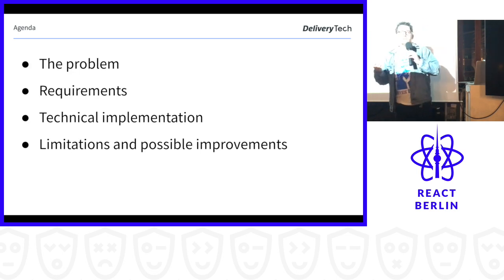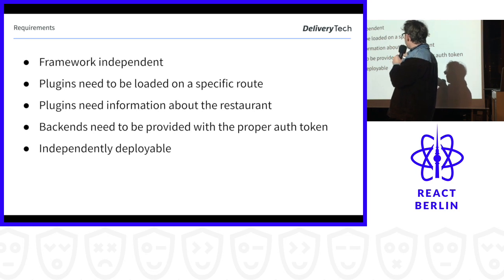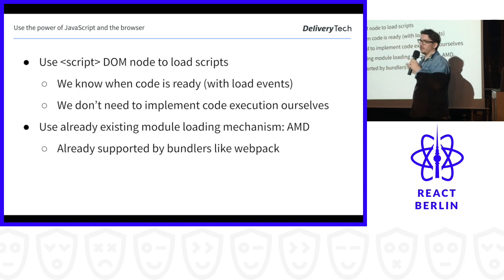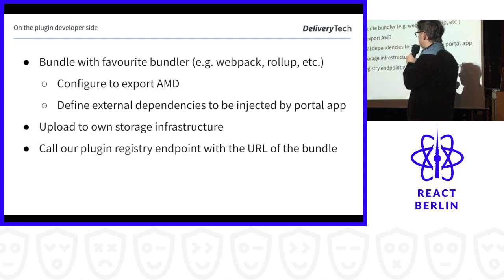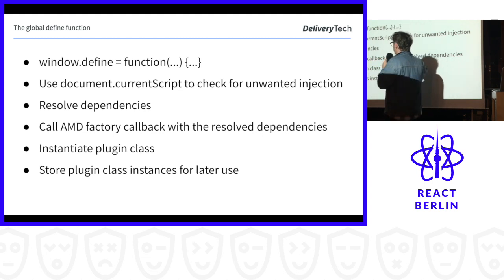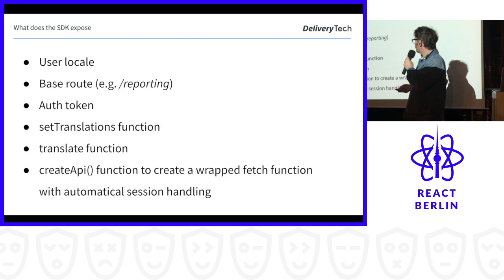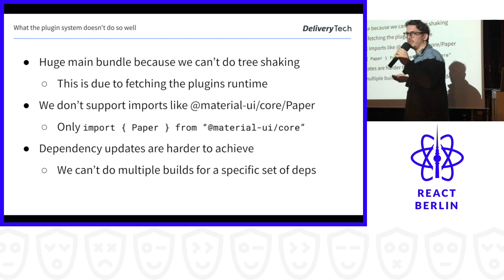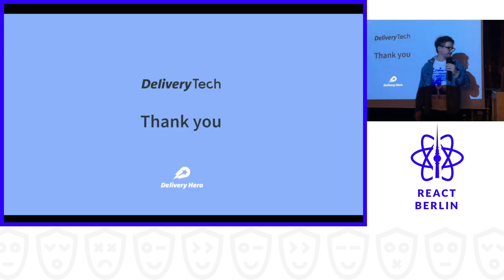Scaling react with micro frontends – Simon Jentsch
"Scaling react with micro frontends" by Simon Jentsch

Because of multiple platforms that we have worldwide, we build a plugin system for our product (portal for restaurant owners) to make the developers of our platforms able to independently develop frontend modules for this portal. The developers are able to deploy independently of our deployment cycle and are (kinda) technology agnostic.

I will tell how they build a runtime plugin/micro frontend system at Delivery Hero.

Senior Software Engineer at Delivery Hero SE. He's into MobX, GraphQL and of course React.